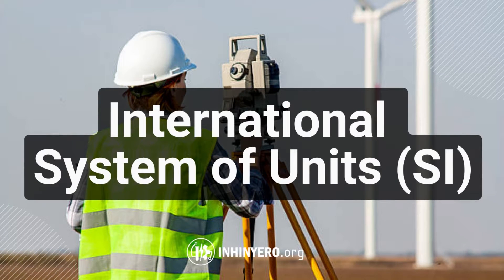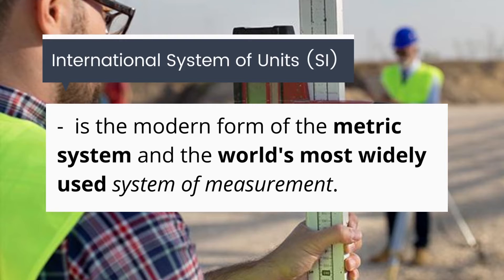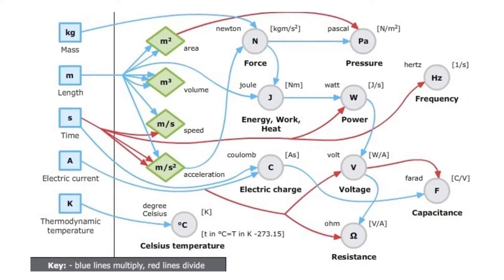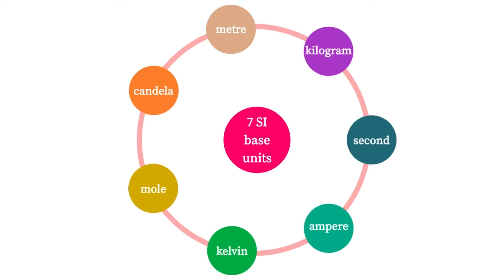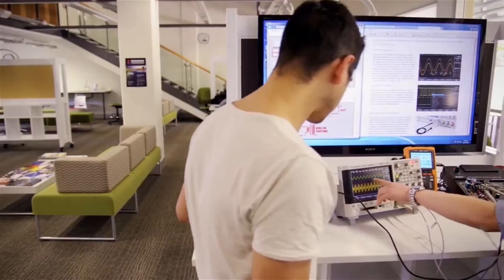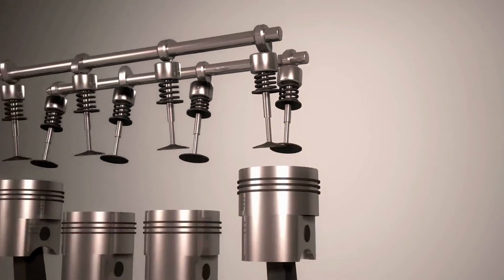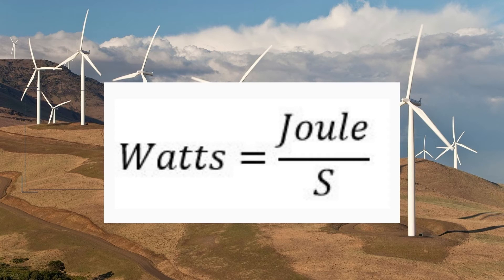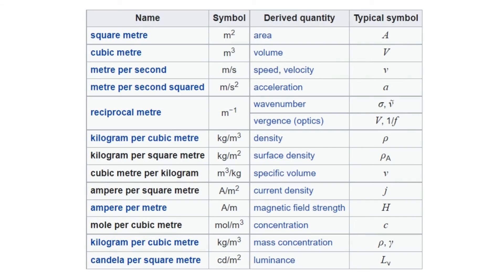International System of Units (SI)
Overview and examples of International System of Units (SI).